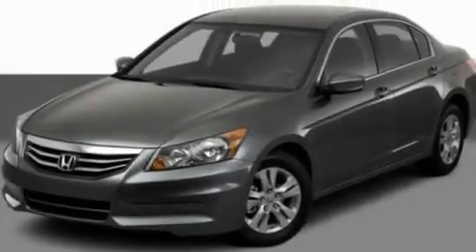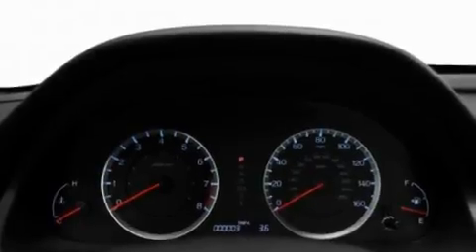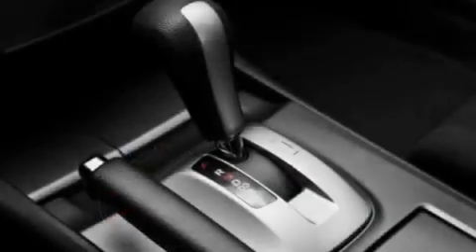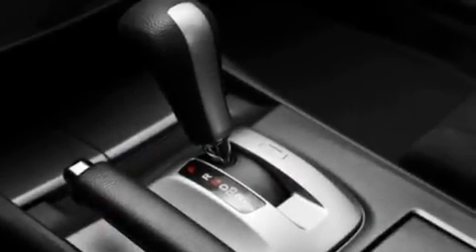2011 Honda Accord Sdn MI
Year : 2011

 Make : Honda

 Model : Accord Sdn

 Engine : 2.4L I4

 Trans . : Automatic

 Exterior : Black

 LaFontaine Honda

 2245  S. Telegraph Road